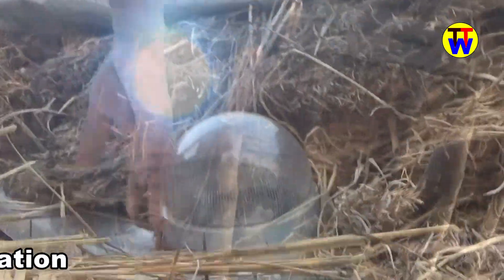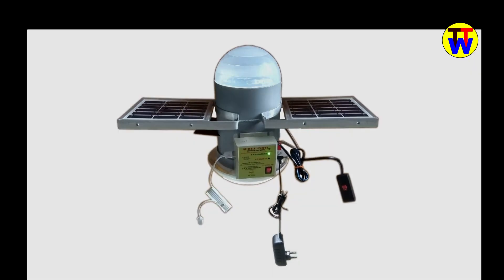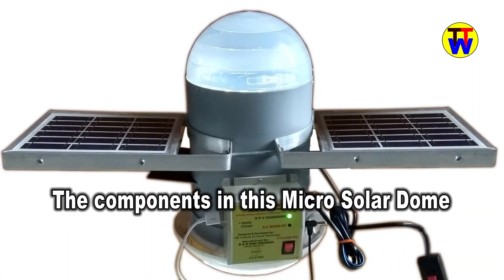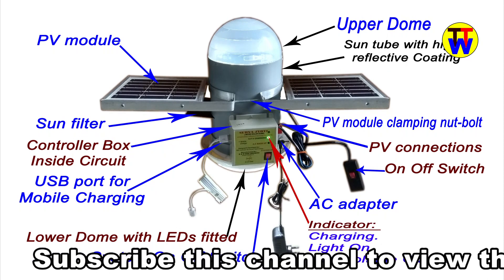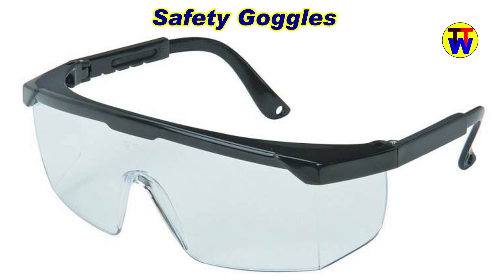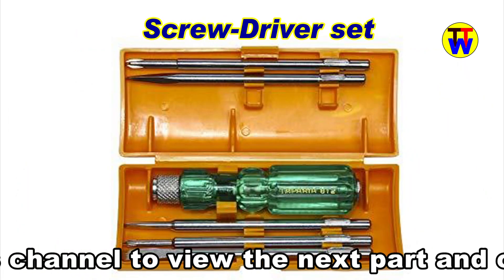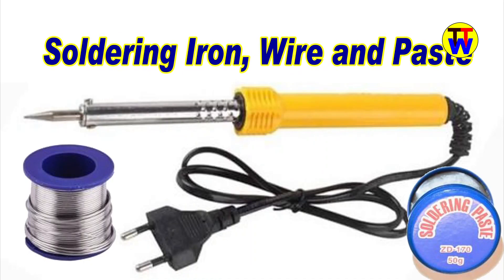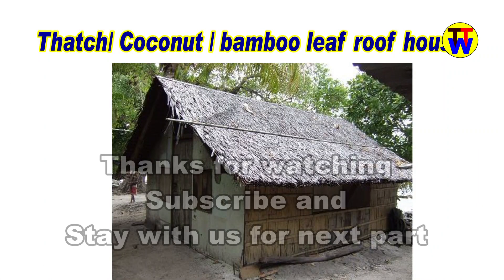Micro Solar Dome Installation Procedure / Introduction Part / TTW | TANU TECH WORLD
Micro Solar Dome/Installation of MSD//tanu tech world/TTW Spcial thanks to Dr.(Prof.) S.P. Gonchowdhuri Supported by NBIRT team & IIT Kharagpur Script writing - Tulshi Singhamahapatra Script reading - Tapasi Singhamahapatra Recording - Tanmay Singhamahapatra Trainer - Tanmay Singhamahapatra